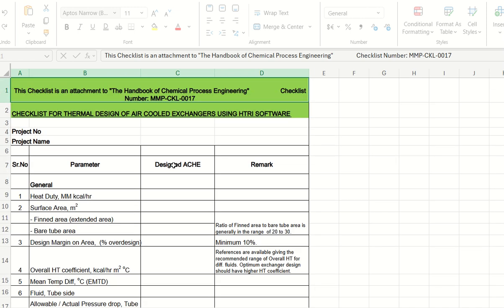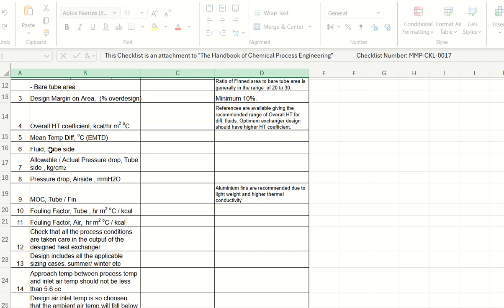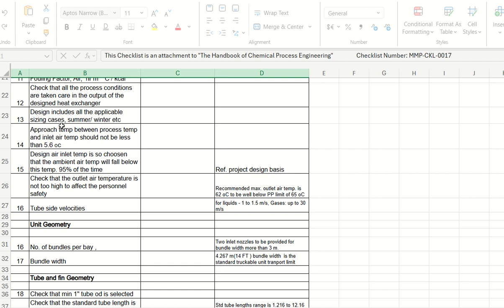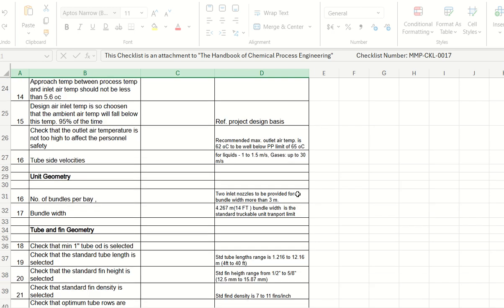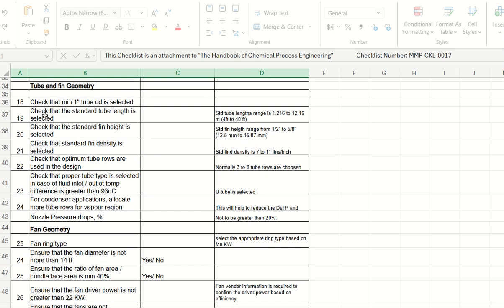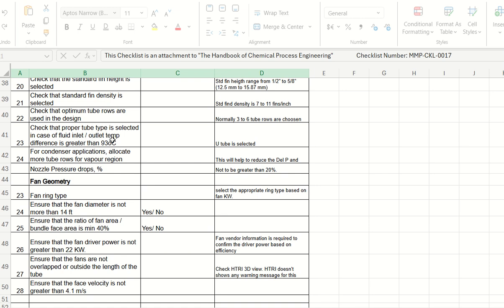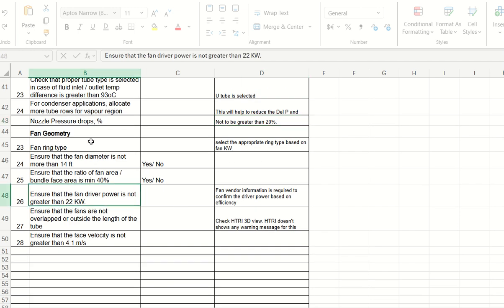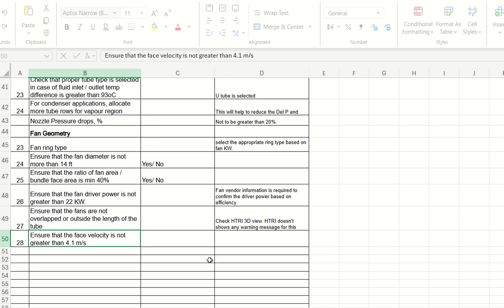AFC HTRI checklist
Aircoolers HTRI checklist video